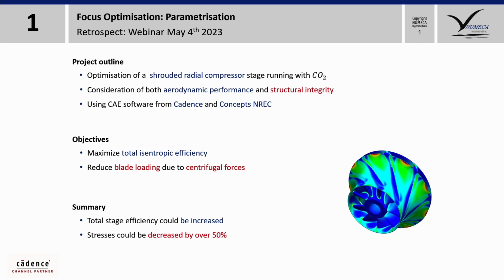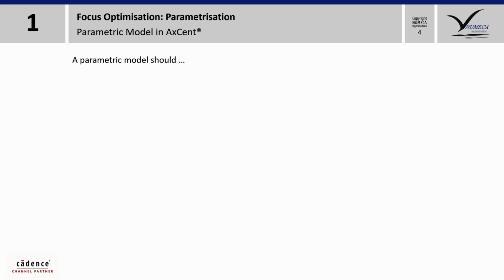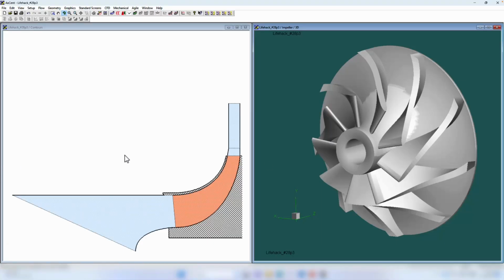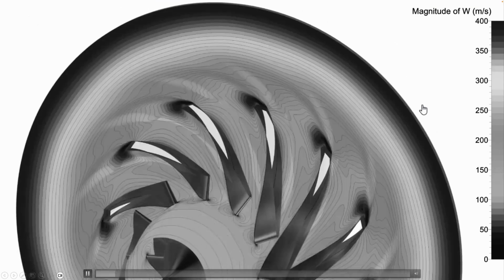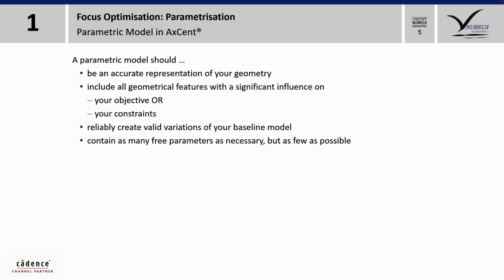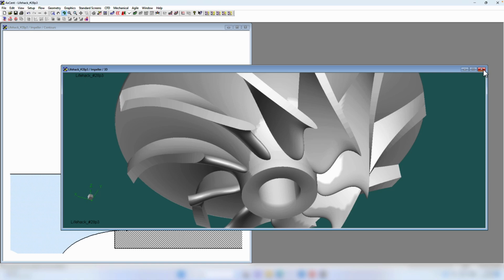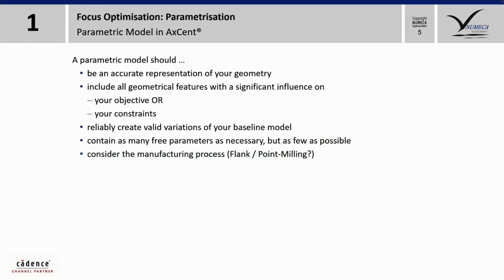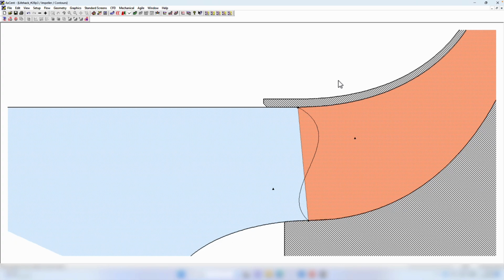NUMECA Lifehack 28.3 | Focus on Optimisation: Parametrisation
This is the third video in our Lifehack series that focuses on optimisation. We take a closer look at the parametrisation. Patrick explains the most critical points you should keep in mind when you set up a parametric model.

Request recording of our Webinar "Navier & Stokes vs. von Mises: Optimisation of a Radial Compressor"